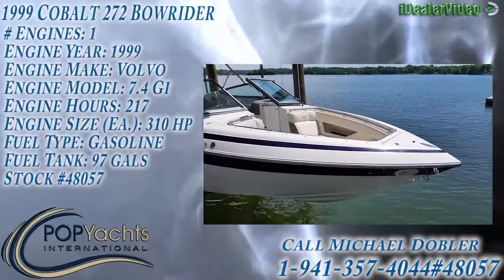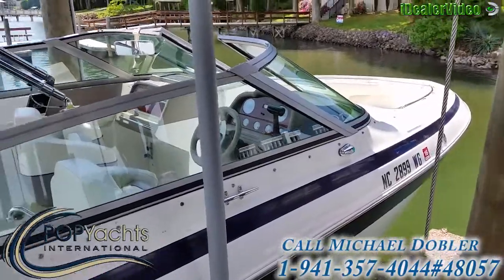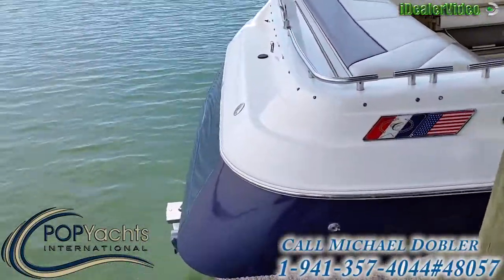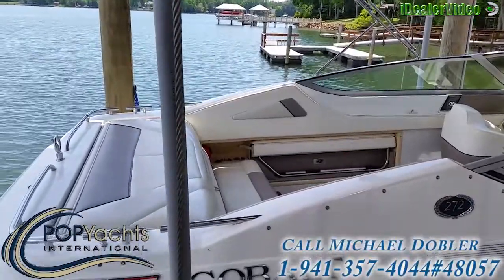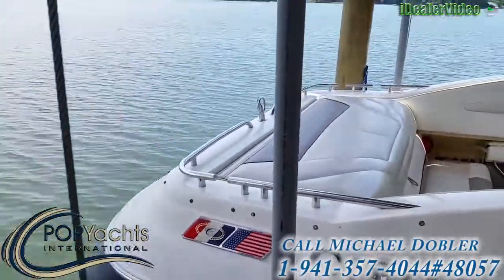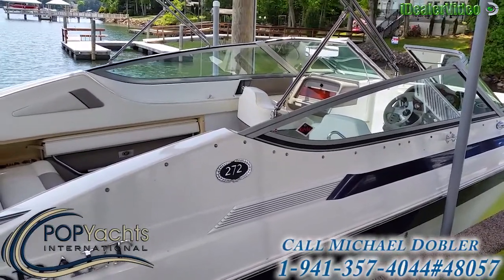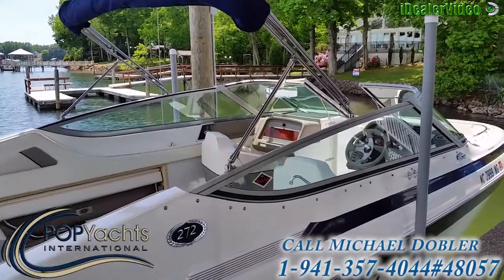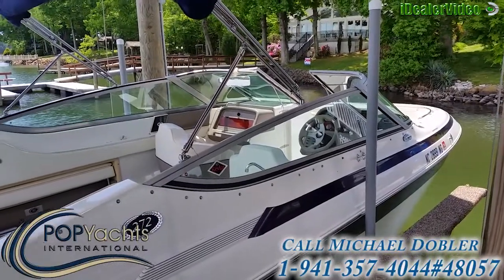[SOLD] Used 1999 Cobalt 272 Bowrider in Terrell, North Carolina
This boat has been sold  (On her way to Columbus, OH).  Viewers who viewed this boat were most likely to view the following comparable listings, which are still for sale:

2000 Formula 28 Thunderbird in Hallandale Beach, Florida - $15,000

2005 Crownline 270 BR in Westerly, Rhode Island - $33,400

2001 Four Winns 260 Horizon in Fort Lauderdale, Florida - $9,800

2003 Sea Ray 240 Sundeck in Savannah, Georgia - $18,000

2005 Sea Ray 270 Select SLX in Jamesport, New York - $35,000